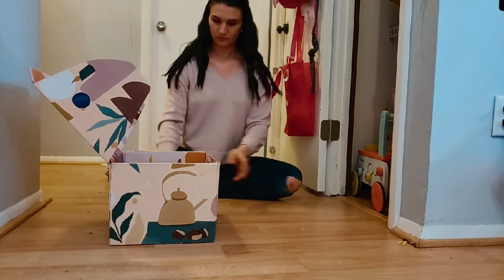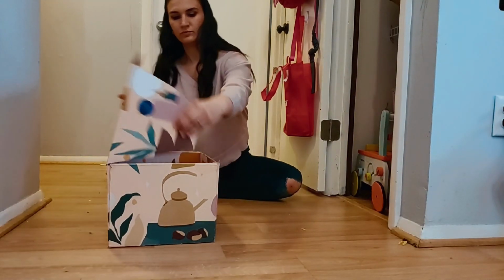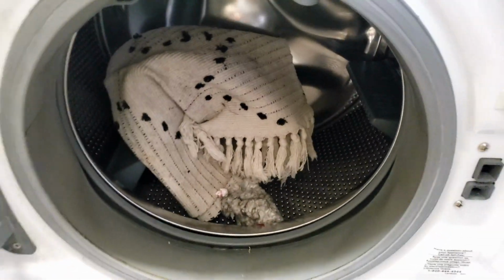SIMPLIFY YOUR LIFE WITH THESE 7 EASY TIPS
Simplify your life with these 7 Easy Tips! Whenever we approach a change in our schedule or routine, I like to look for ways to simplify to make the adjustment as smooth as possible! Today I'm sharing my best tips on how to simplify your life so you can be less stressed and overwhelmed and have more peace in your life despite how your schedule may change!

Interested in a all-in-one resource to help you declutter and organize your home? I share all my best tips and information in my ebook here!

00:00 Declutter
01:46 Be Careful what comes into your home
02:19 Declutter your schedule
03:19 How to stay on top of laundry
03:47 Meal Planning
04:52 Try my 5 minute cleaning routine
05:42 Do it now if it takes less than 2 minutes

Hi! I'm Katie Mixon! I love helping busy moms to declutter, simplify, and organize their lives so that they can spend less time cleaning and more time enjoying Motherhood!  Because I don't know about you, but I'd rather not spend all day cleaning.  I love a good fair trade coffee, and I'm passionate about finding ways to incorporate coziness into our busy mama lives as a form of self care!

(although...I can't promise I won't save up for a camera...)

🎀 ThredUp $10 to shop secondhand

How to get started decluttering

🎧 EDITING INFO 🎧
Editing: DaVinci Resolve